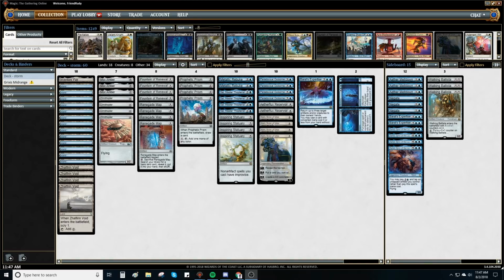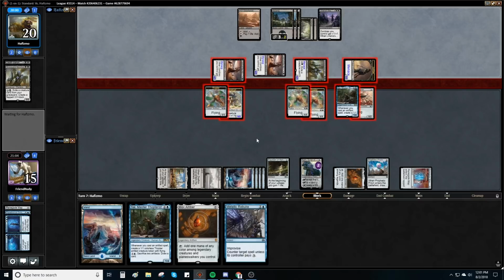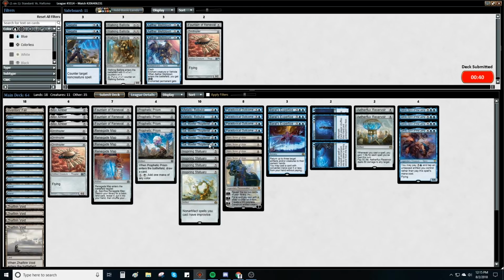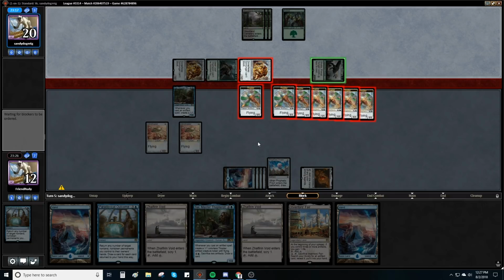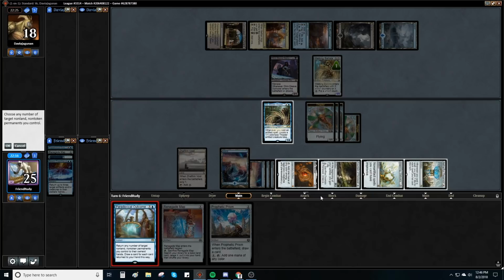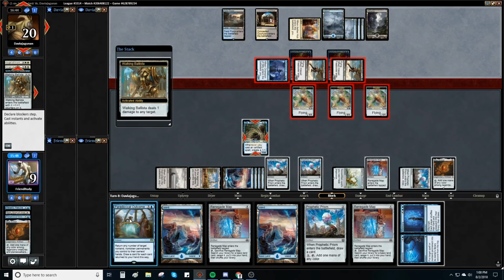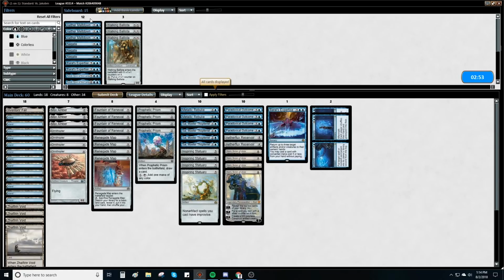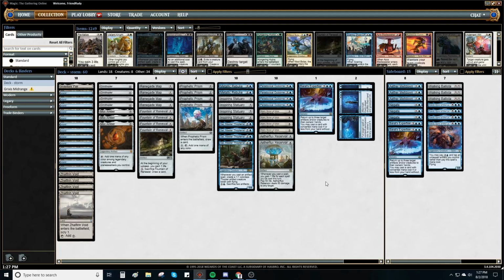MTG Standard: Mono-Blue Sai with Rudy Briksza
TIME STAMPS
Match 1 - 00:04:16
Match 2 - 00:35:06
Match 3 - 00:46:27
Match 4 - 01:07:28

DECK LIST

Lands:
1 Inventor's Fair
4 Zhalfirin Void
13 Island

Creatures:
4 Sai, master Thopterist
4 Ornithopter

Other:
4 Karn, Scion of Urza
4 Paradoxical Outcome
2 Commit//Memory
2 Metallic Rebuke
1 Baral's Expertise
2 Aetherflux Resevoir
4 INspiring Statuary
4 Prophetic PRism
4 Renegade Map
4 Fountain of Renewal
3 Mox Amber

Sideboard:
3 Aether Meltdown
3 Negate
2 Baral's Expertise
3 Walking Ballista
4 Zahid, Djinn of the Lamp